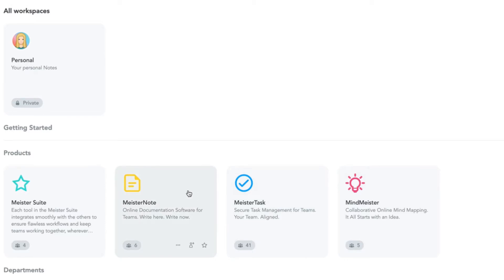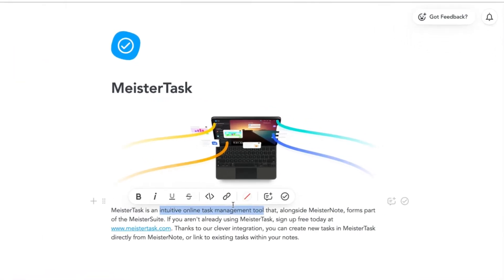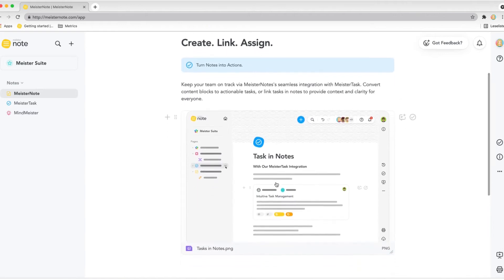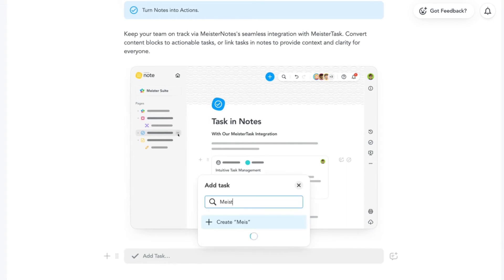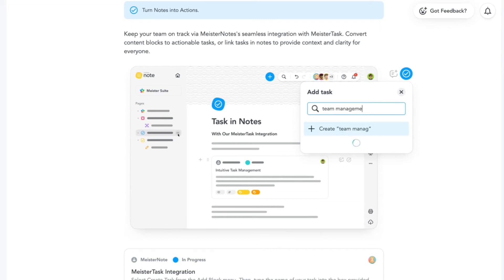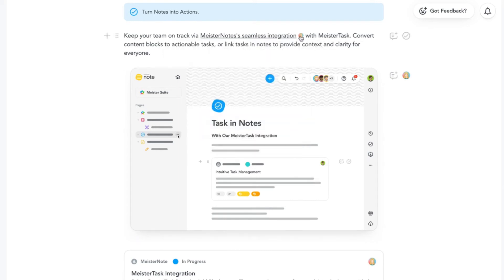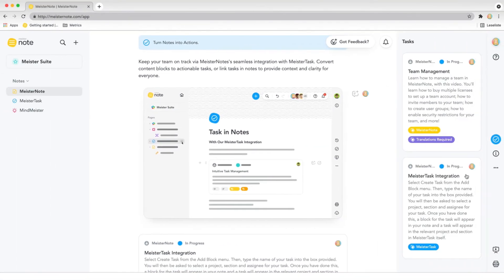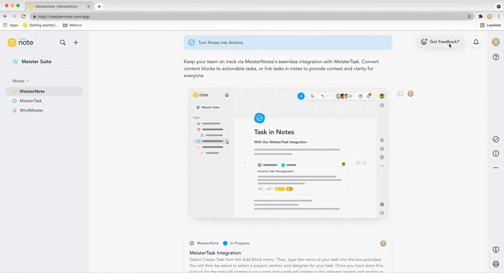Explore the MeisterTask Integration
MeisterTask is an intuitive online task management tool that, alongside MeisterNote, forms part of the Meister Suite. The integration with MeisterTask means you can create new tasks directly from MeisterNote, or link to existing tasks within your notes. Watch this tutorial video to learn more about how the integration works.